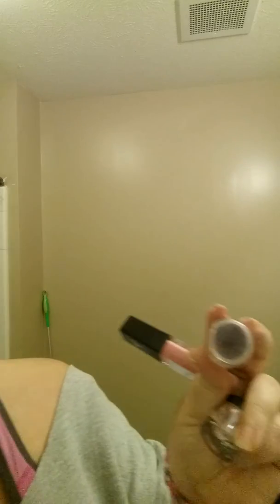No.21 Pigment Lip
365Beautiful No.21 Pigment Lip Look

Younique offers 32 Pigment shadow shades that's just the tip of the ice berge when making different looks and color combos.  I wanted to show how easy it is to just turn a simple lip look into a New lip look I hope you enjoy the video. It was late and I was rushing through several videos so that I could get to bed :)